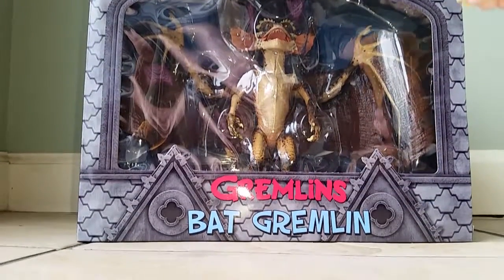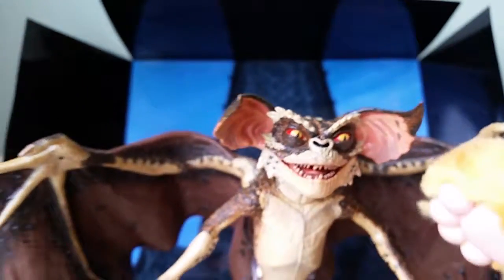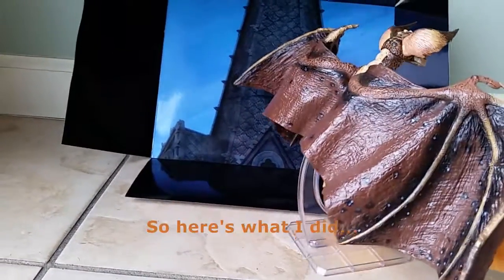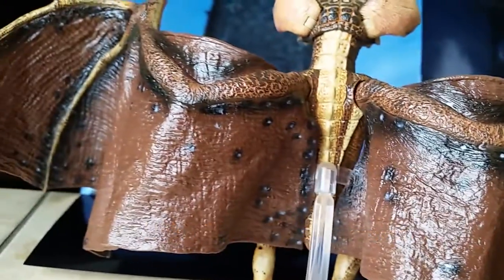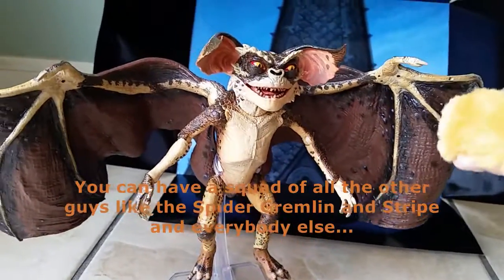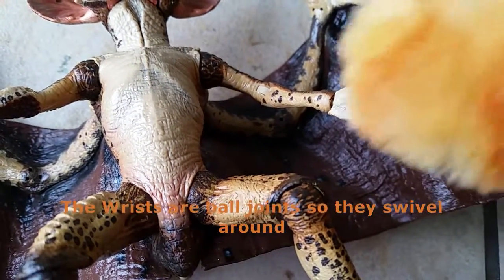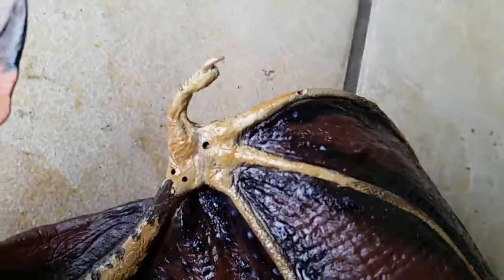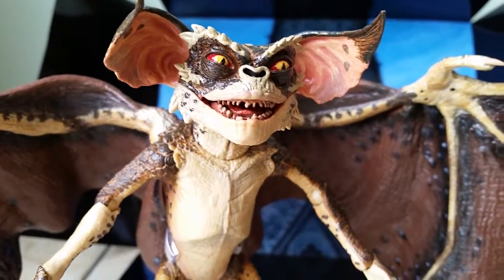Talking Toys with Jackson : NECA's Bat Gremlin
Meet our newest toy reviewer, Doctor Jackson Powers Wigglebutt.
We hope you'll make him feel welcome!
Today, Jackson is checking out NECA's Bat Gremlin, which is just one of many, many Gremlins action figures NECA has put out.
You can great your own Bat Gremlin today at Entertainment Earth!
Thanks to NECA and Wicked Cool Toys